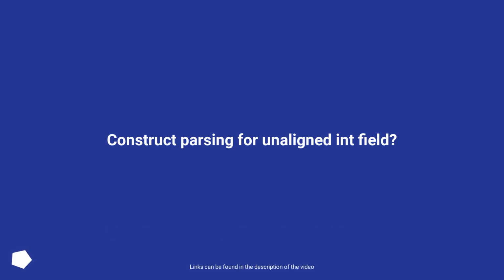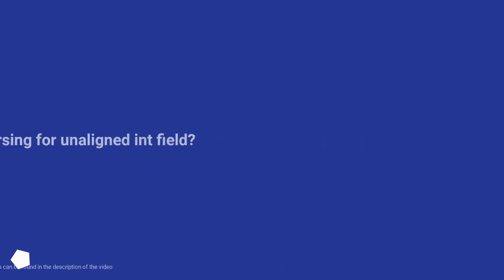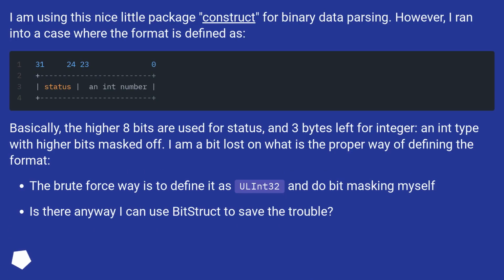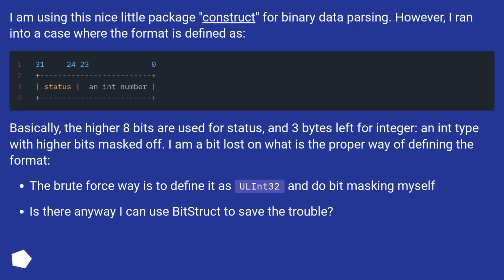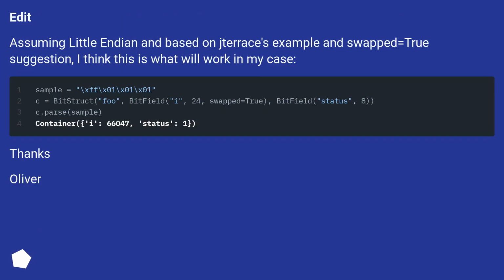Construct parsing for unaligned int field?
Chapters
00:00 Question
01:10 Accepted answer (Score 2)
01:25 Answer 2 (Score 0)
01:35 Thank you